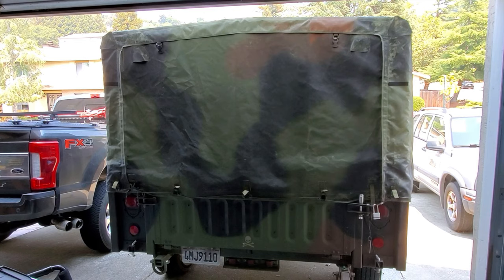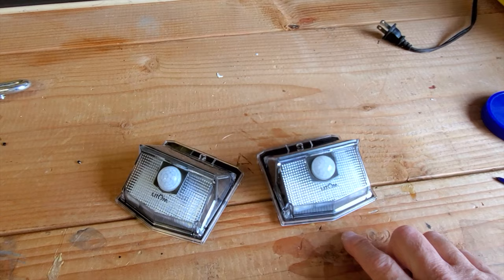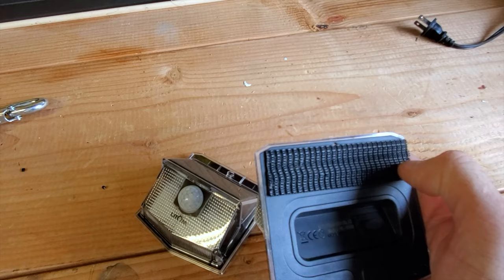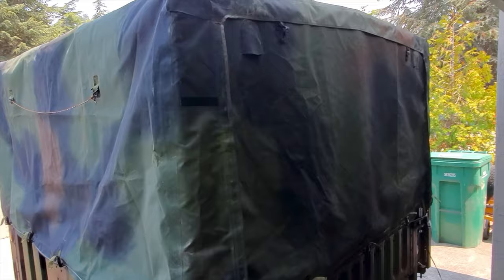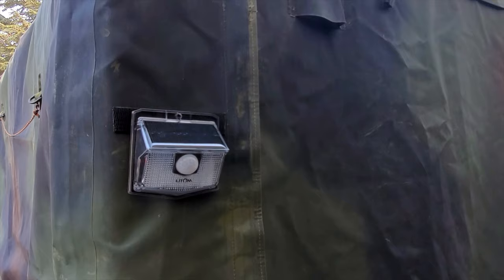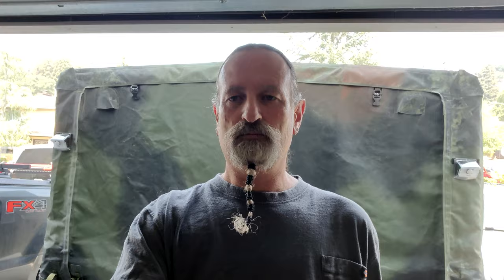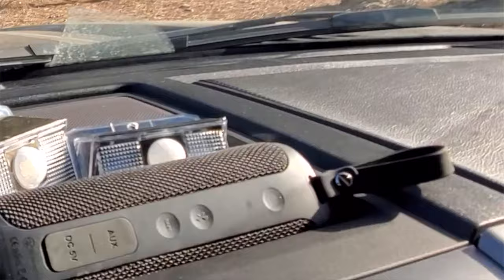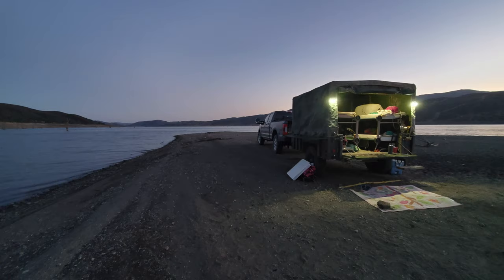Camping hacks - Overland Trailer Porch Lights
A simple and inexpensive way to make an Overlanding trip more comfortable and light up your campsite using solar path-lights

Items mentioned in this video:
LITOM Outdoors Solar Lights
3M Dual Lock Heavy Duty Industrial Velcro

My humble camera set up:
Samsung Galaxy Note 10 Plus
Ulanzi ST-03 Metal Smart Phone Tripod Mount
Xenvo SquidGrip Flexible Cellphone Tripod
Rode VideoMicro On-Camera Microphone
Samsung USB-C to 3.5mm Headphone Adapter
REYTID Coiled SC7 Cable TRRS to TRS